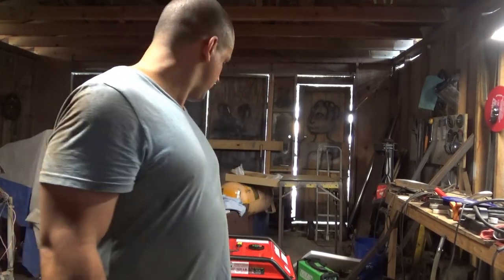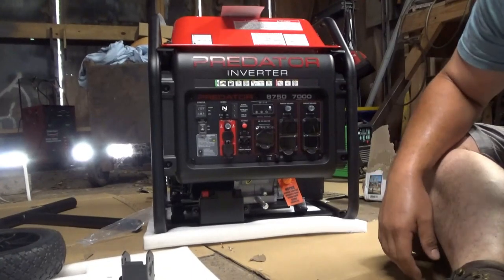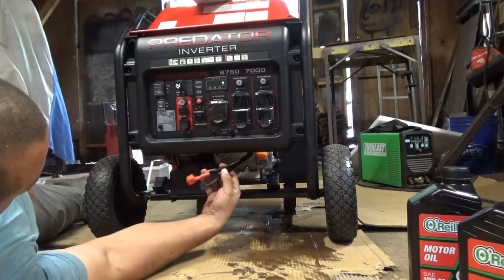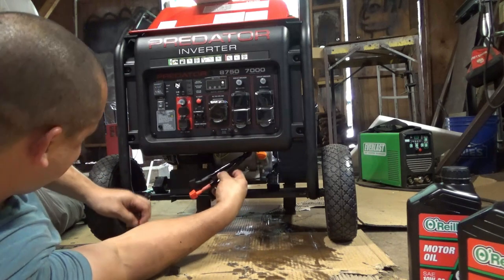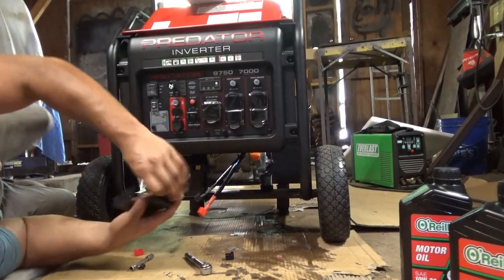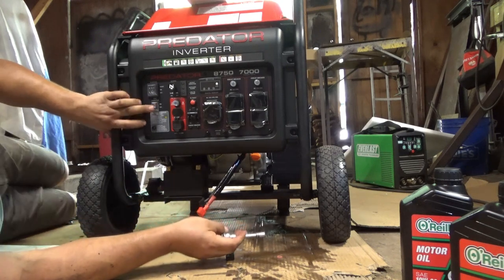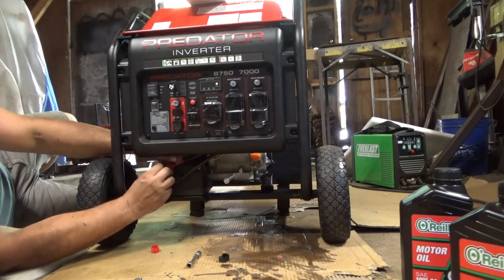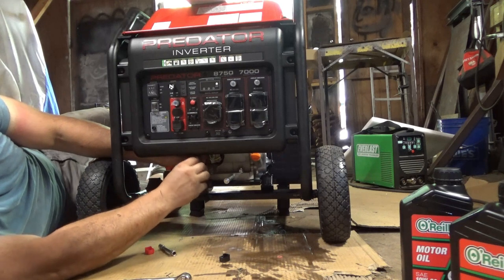Predator generator inverter 8750, setup and first start up.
In this video I get my new predator generator ready to start.  I install the wheels and handle. I go through the steps in the owner's manual and I start the generator.  This inverter type generator and is   a clean power generator.  This has to do with the voltage and frequency being more consistent and is what is required for electronics.  I plan on hooking up my Everlast 160 tig welder to it.  The welder I have is all digital and a generator with clean power is required according to the owners manual. I bought this generator at Harbor Freight.